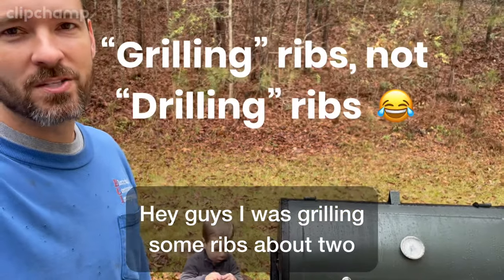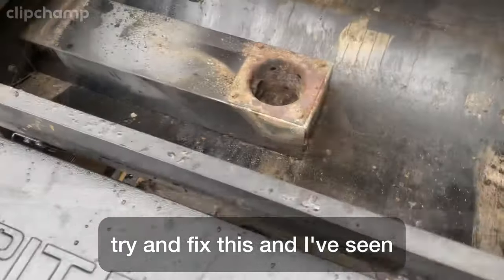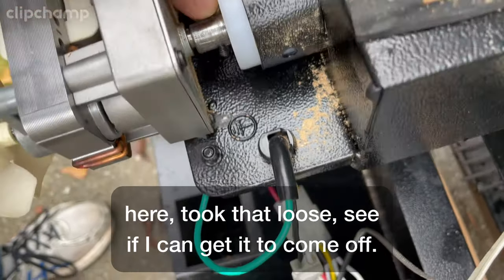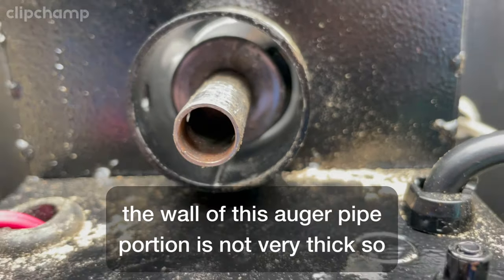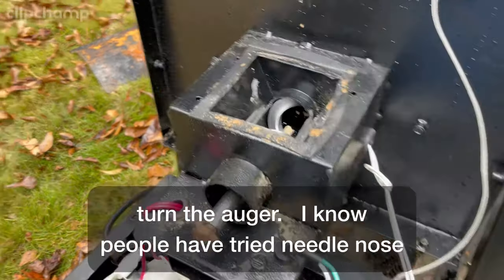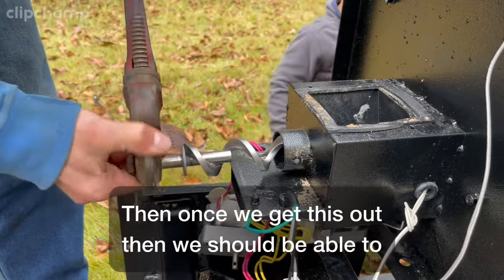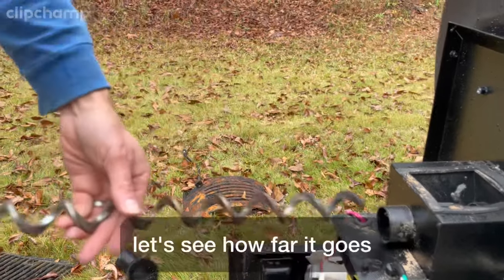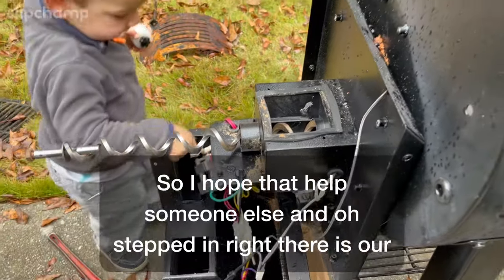Jammed Auger: EASIEST WAY to fix Pellet grill. For hopper removal see description.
If you haven't removed the hopper yet, watch this vid on how to remove the hopper!